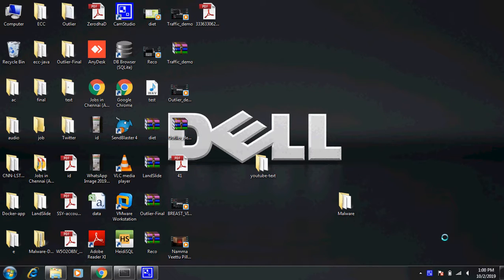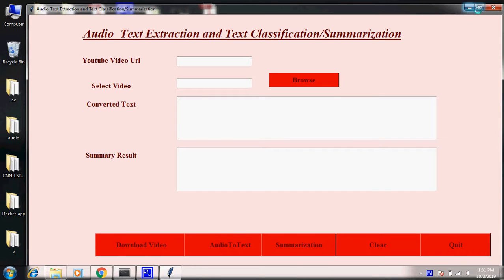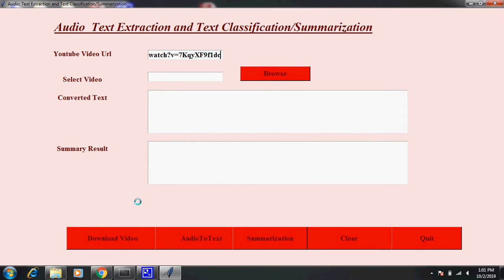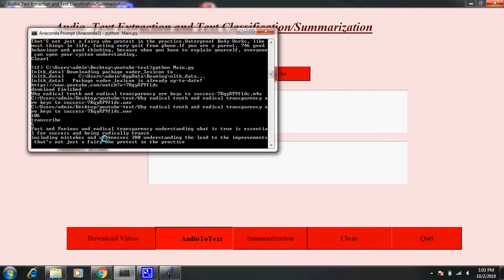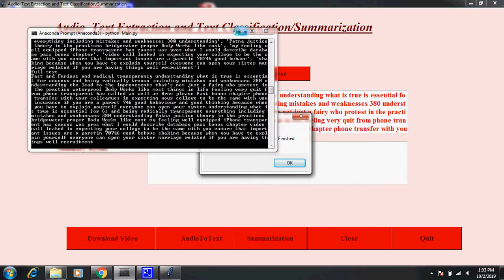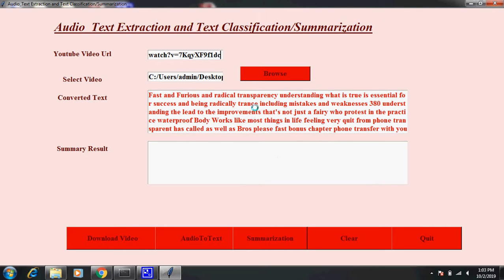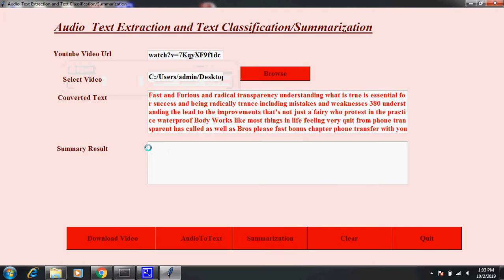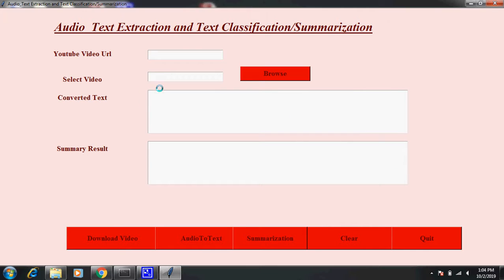Speech recognition and Text Classification